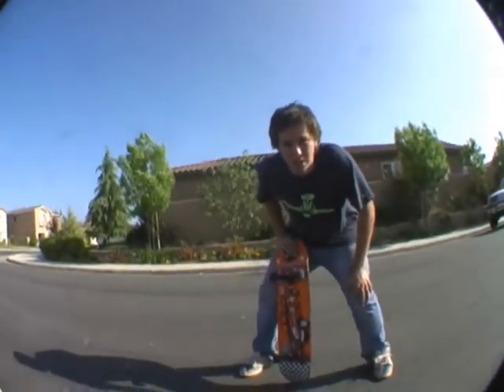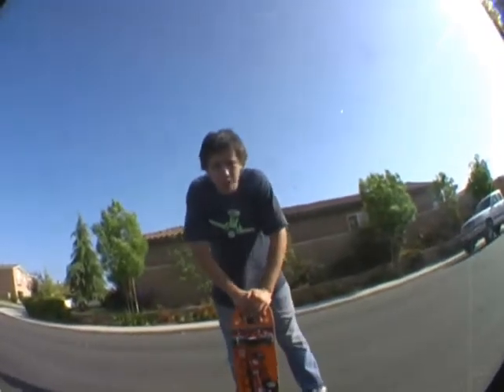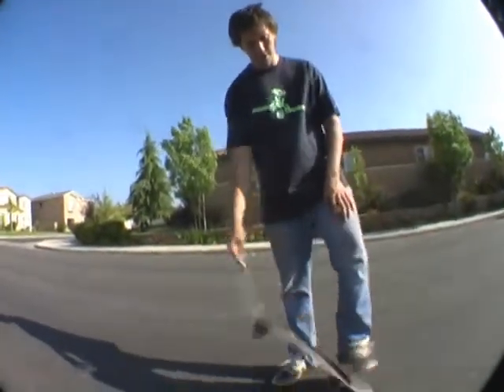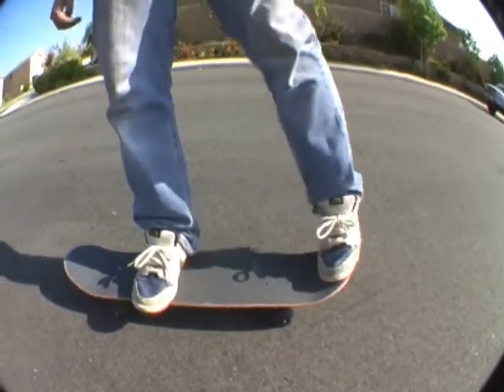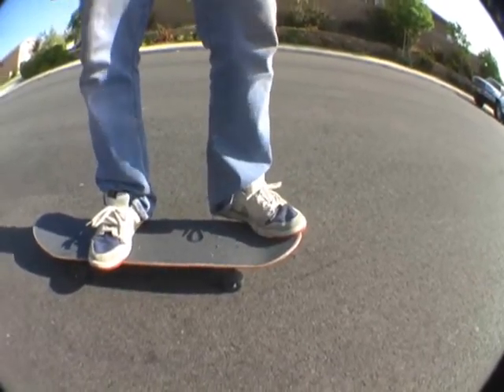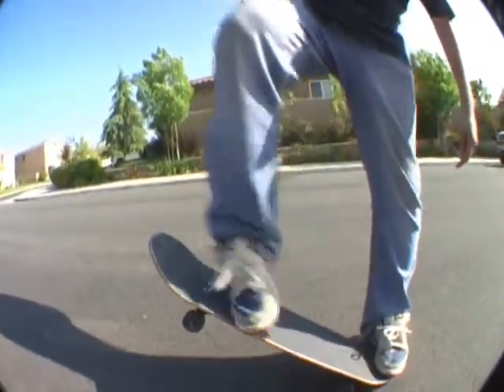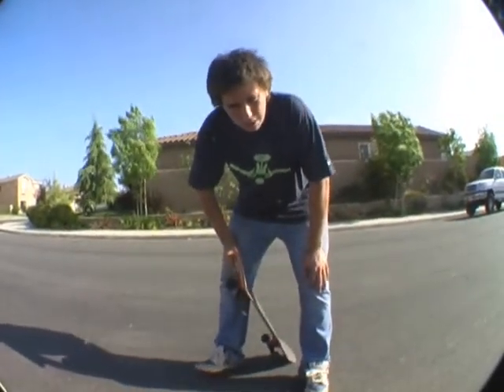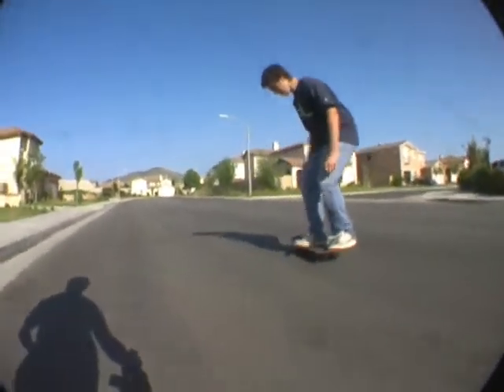how to heelflip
heelflip trick tip